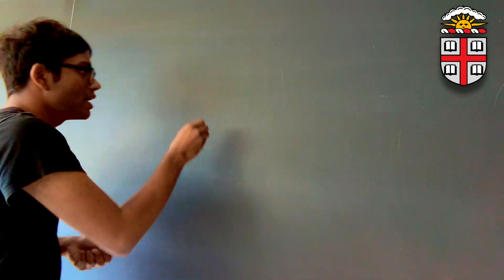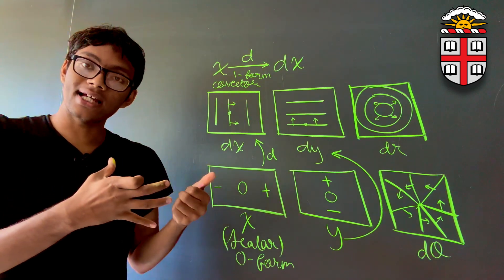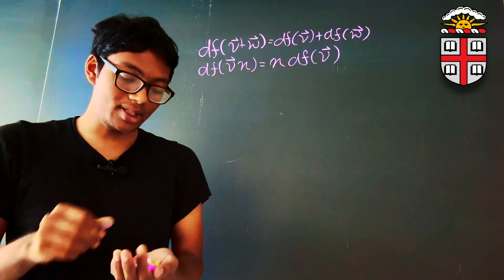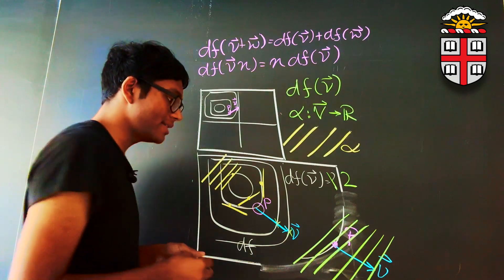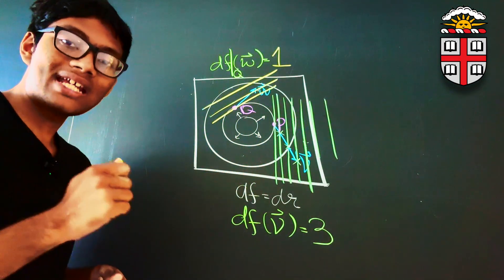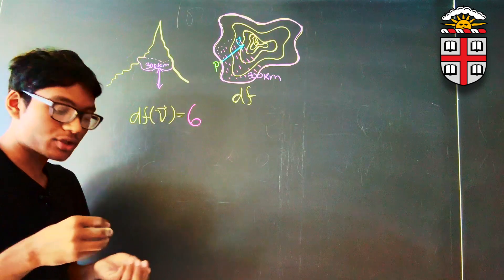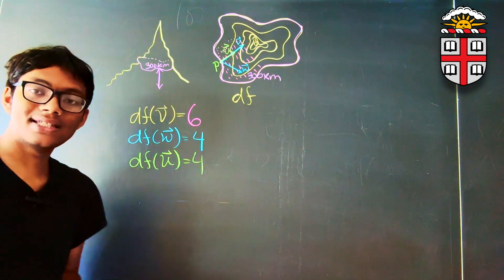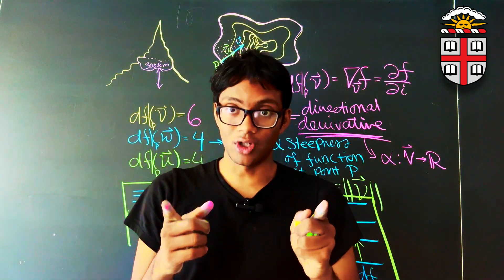General Relativity #19 | Differential Forms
How do differential forms convert vectors to scalars using covector fields?